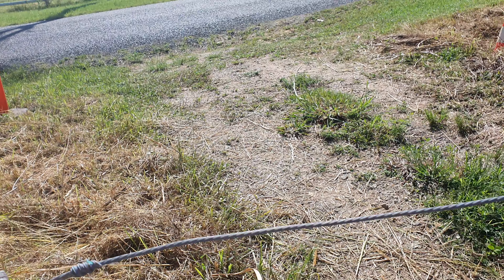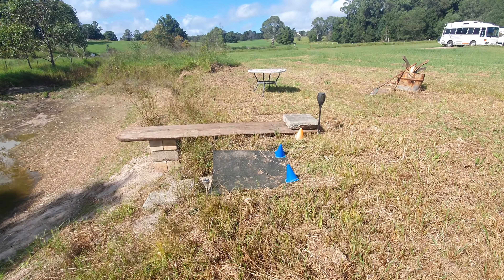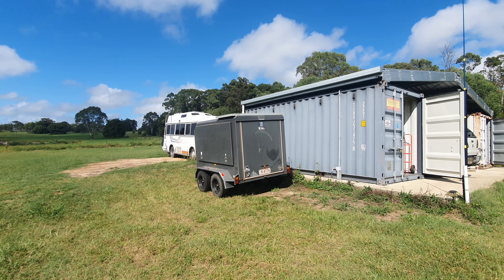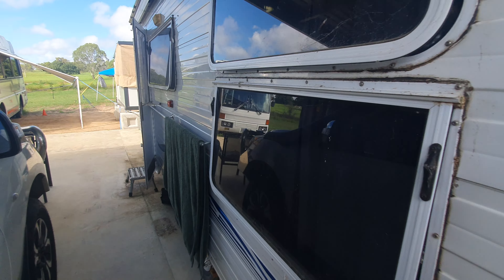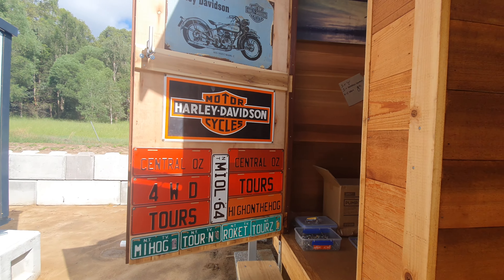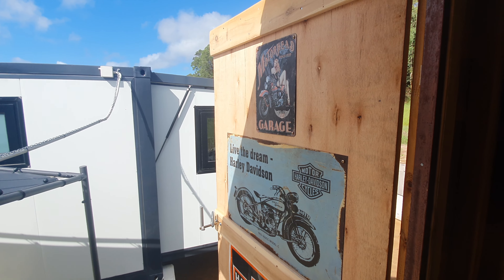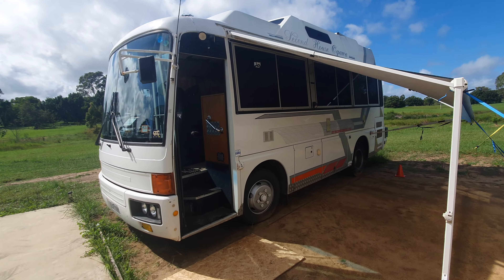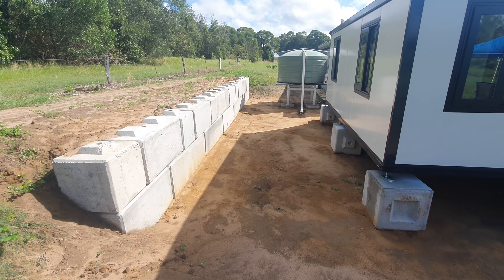The Block & Cabin, in 'The Little Valley'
A tour of the Block.